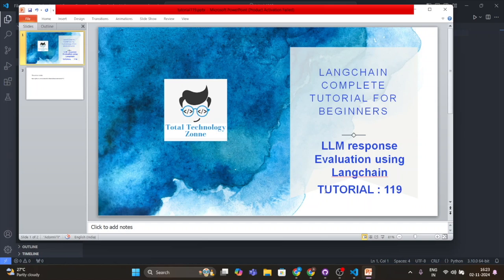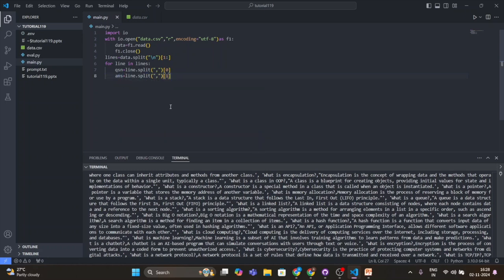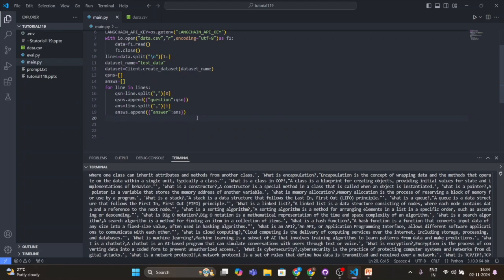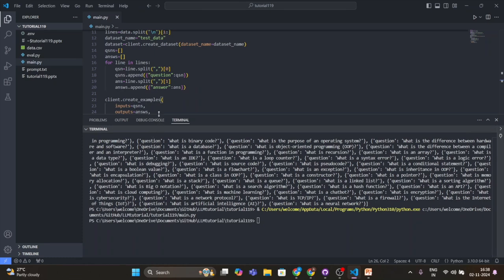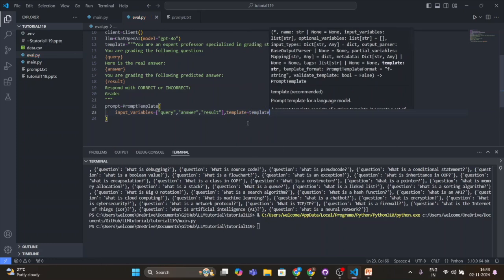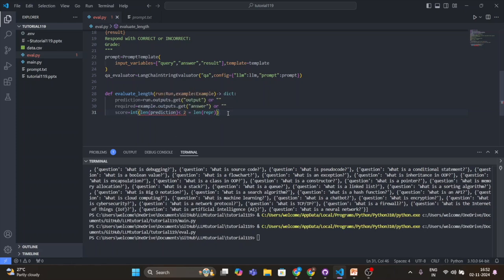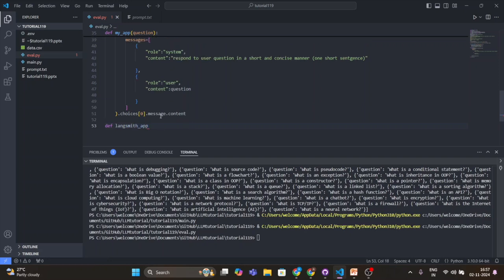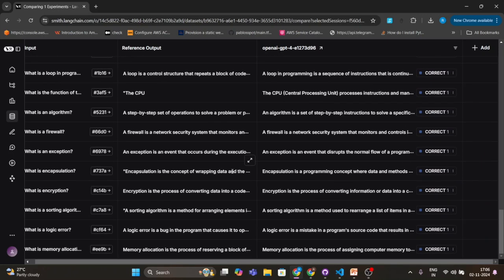Evaluate llm response using Langchain| Tutorial:119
Learn how to evaluate LLM responses using Langchain in this tutorial. Discover the power of natural language processing with Langsmith's LLM response evaluator!GITHUB

**Title**: Evaluating LLM Responses with LangChain and LangSmith | Tutorial #119

**Description**:

Welcome to *Total Technology Zone*! I'm Ronnie, and this is Tutorial #119. In this video, we'll explore an advanced and crucial topic in AI development: *How to Evaluate LLM Responses Using LangChain and LangSmith*. This tutorial will be particularly useful for developers who need to validate the output of their language model (LLM) applications based on specific evaluation metrics.

1. **Understanding LLM Evaluation**: Why evaluating responses from an LLM is necessary for maintaining quality and meeting client requirements.
2. **Setting Up LangSmith**: How to set up LangSmith for dataset creation, including API key configuration and environment variable setup.
3. **Creating Datasets**: Generating a dataset for evaluation using questions and answers stored in a CSV file.
4. **Integrating LangChain with LangSmith**: Step-by-step guide on loading the dataset, sending questions to the LLM, and capturing generated responses for comparison.
5. **Evaluating Responses**: Methods for comparing generated answers with actual answers to determine correctness, using custom functions and evaluation logic.
6. **Launching Experiments**: Setting up and running experiments to analyze LLM performance, view results on the LangSmith dashboard, and interpret key metrics.

### 🧑‍💻 **Tutorial Highlights**:
- **Importing Necessary Libraries**: A comprehensive look at the Python libraries required for integration and evaluation.
- **Creating a Dataset**: Using Python code to read, parse, and upload data to LangSmith.
- **Evaluating with Custom Metrics**: Writing functions to compare response lengths and correctness.
- **Experimentation Workflow**: Running and managing experiments, viewing results, and understanding evaluation outputs through the LangSmith interface.
- **Real-World Use Cases**: How businesses can leverage these evaluations to maintain high-quality LLM-based applications.

### 🛠️ **Step-by-Step Guide**:
1. **Set Up the Environment**:
   - Import `os`, `langchain`, and `langsmith` modules.
   - Load environment variables for API key configuration.

2. **Create and Upload Dataset**:
   - Parse a CSV file containing questions and actual answers.
   - Upload parsed data to LangSmith for use in evaluations.

3. **Build LLM Evaluation Logic**:
   - Write custom Python functions to evaluate response correctness.
   - Use LangChain to process client questions and generate LLM responses.

4. **Run Experiments and Analyze**:
   - Set up evaluation functions and run experiments.
   - Analyze results on the LangSmith dashboard to identify correct and incorrect responses.

### 🧪 **Use Case**:
Imagine a scenario where your client needs to assess whether an LLM's responses meet specific standards. This tutorial shows how to evaluate those responses effectively and display the results on the LangSmith platform, making it easier to communicate findings and take action.

### 🎉 **Why This Tutorial is Unique**:
This video is one of the first to explore the integration of LangChain with LangSmith for LLM evaluation on YouTube. It's tailored for developers seeking in-depth, hands-on knowledge in the field of AI and NLP evaluations.

### 🙏 **Support and Feedback**:
Your support means a lot and helps grow our community.

Follow this channel for more tutorials on advanced AI integrations, coding practices, and tech insights. Your journey to mastering AI tools and building innovative applications starts here!